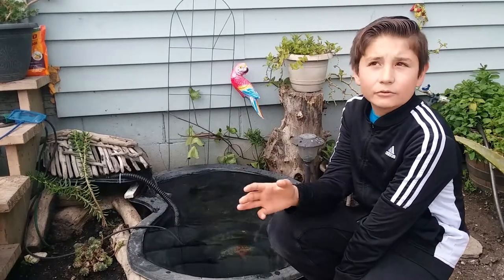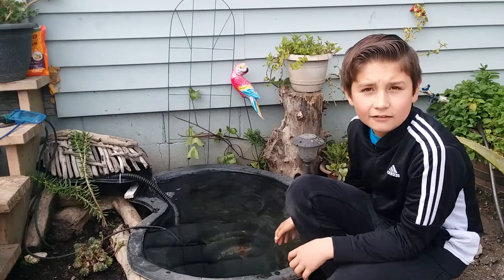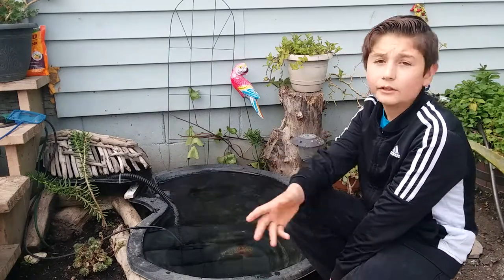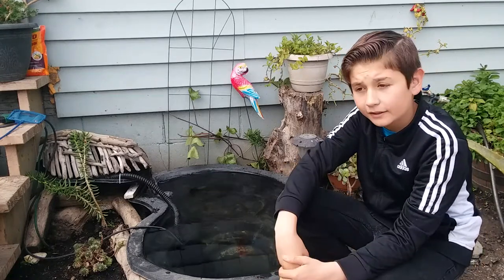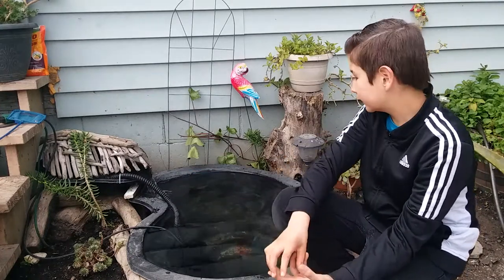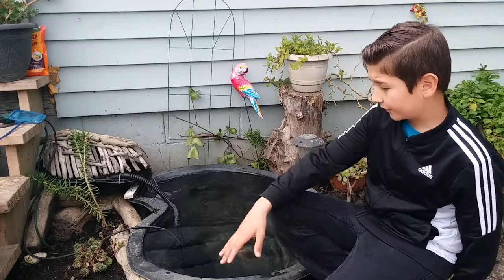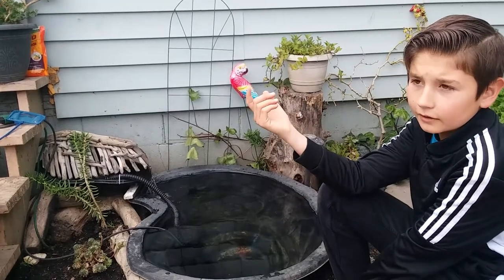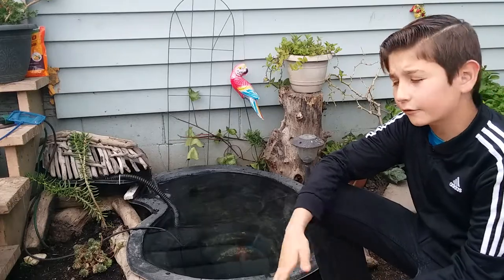Pond build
Thib i whant to with this pond build